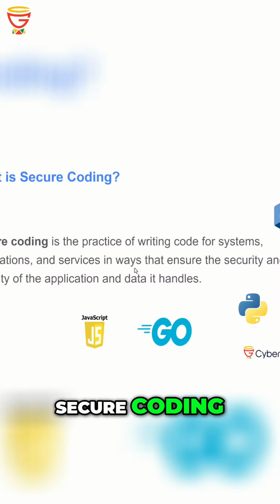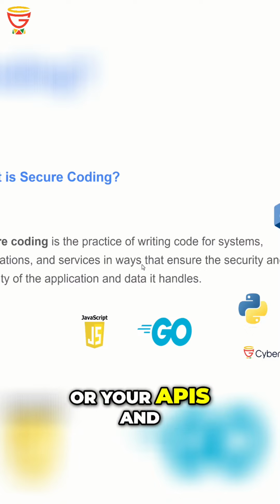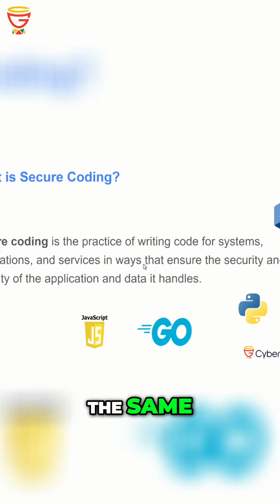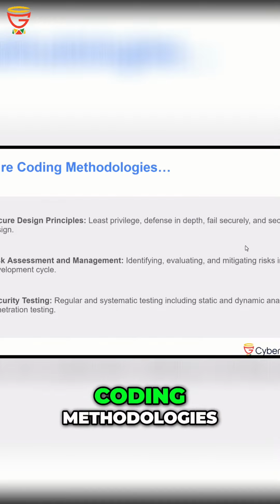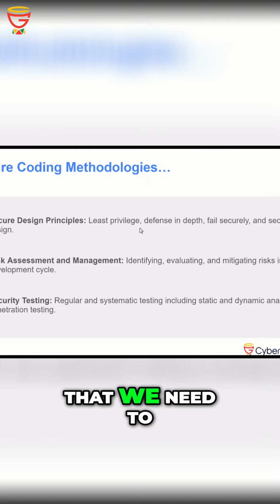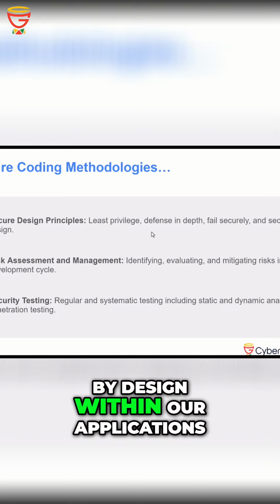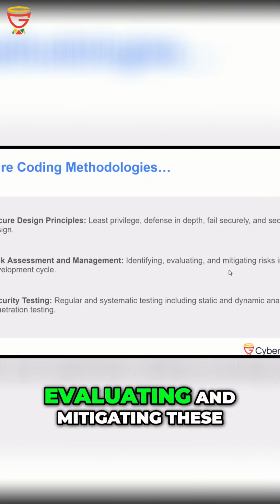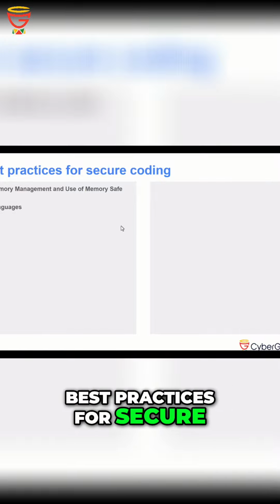#15 Secure Coding Secrets Build Hack Proof Apps Node js Example!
Welcome to our comprehensive guide on the Common Vulnerability Scoring System (CVSS)! 🌐🔒

In this video, you'll learn:

What CVSS is and why it's essential for cybersecurity.

The components of CVSS: Base Score, Temporal Score, and Environmental Score.

How CVSS scores are calculated and categorized.

A real-world example showing the importance of standardizing vulnerability assessments.

The evolution of CVSS over time.

This is crucial for anyone involved in vulnerability management and cybersecurity!